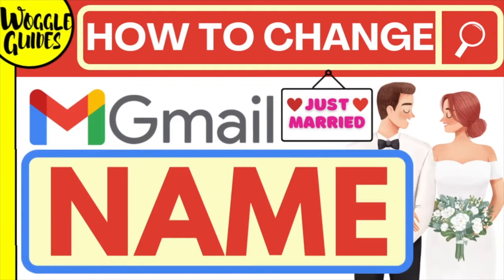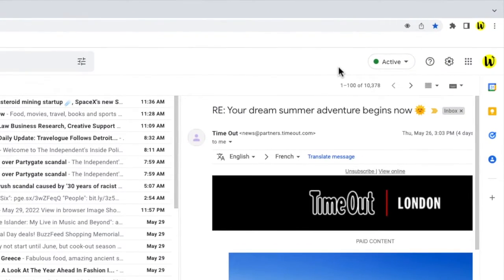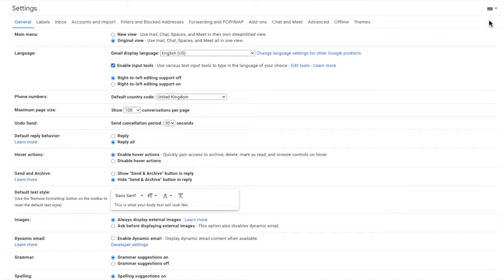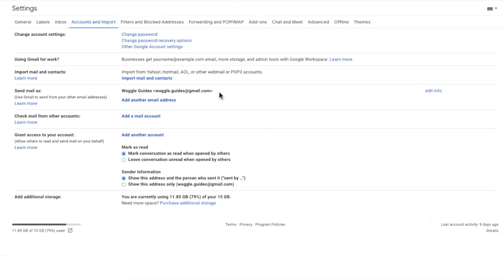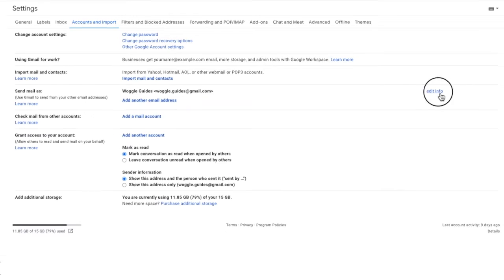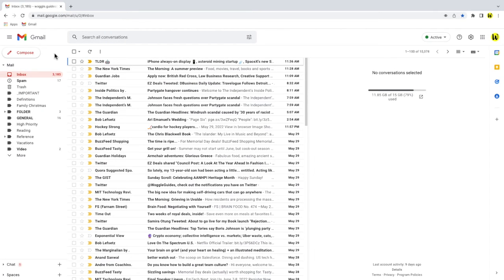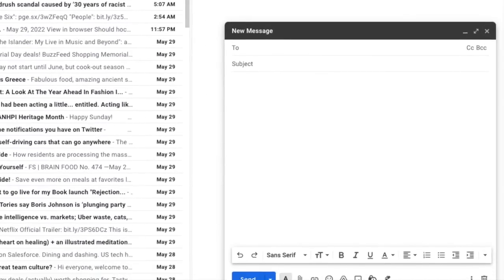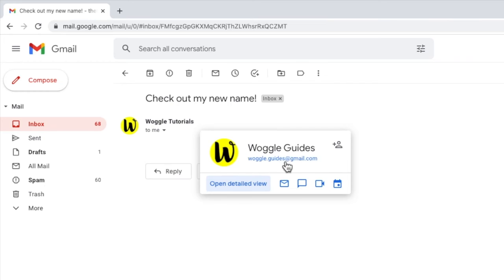How to change Gmail address after marriage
Just married? Congratulations!

Updating the email name your friends see in Gmail is quick and easy to do

In this Woggle Guide, I’ll show you how to  update your display name and exactly what an email recipient will see.

00:00 | Intro
00:20 | How to change your email name after marriage
02:22 | What will people see when I send them an email?
03:08 | Wrap up

🌐  Useful links
See more info on how to change your Gmail display name in this article from the Google Support Center ‘Change your Google Account picture, name & other info’